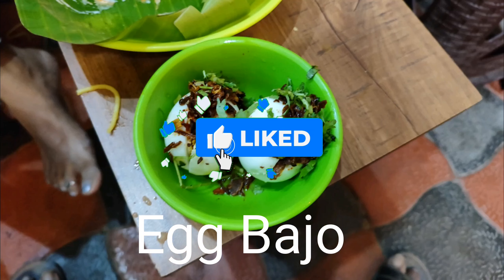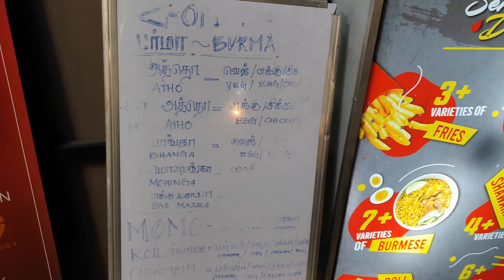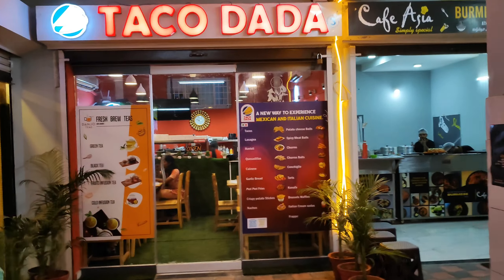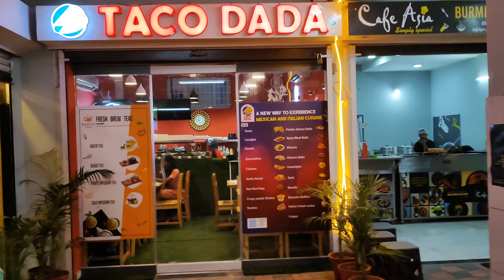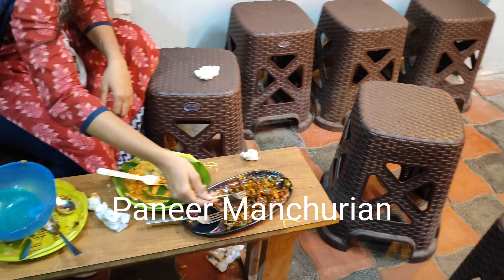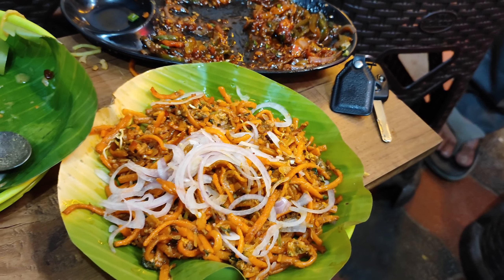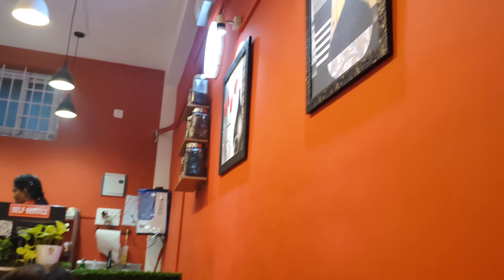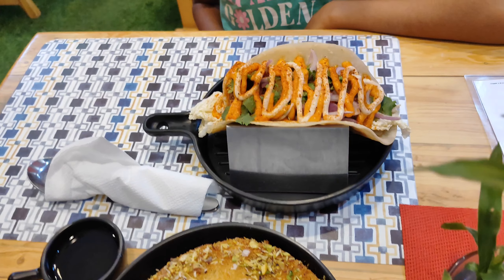I Found Continental Food for Less Price In COIMBATORE!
Fashion & Beauty:
Mobile & Accessories:
Books & Toys:
Daily Essentials:
TVs & Appliances:
Amazon Devices:
Amazon Brands: Amazon Great Freedom Festival
Amazon Bestsellers
Biggest Deals Finally found MEXICAN & BURMESE food in Coimbatore

I will do the video editing that intrigues the user to watch it Fiverr Gigs to Learn

Cafe Asia - Saibaba Colony

Cafe Asia. (Outlet:Saibaba Colony). NO 24-2, GROUND FLOOR, GOUNDAPPAN 4TH STREET, BEHIND VELAN COFFEE, SAIBABA COLONY, K K PUDUR, COIMBATORE

Taco DADA - Saibaba Colony

 (Outlet:Saibaba Colony). NO 24-2, GROUND FLOOR, GOUNDAPPAN 4TH STREET, BEHIND VELAN COFFEE, SAIBABA COLONY, K K PUDUR COIMBATORE
Mexican food
Burmese food
atho
egg bajo
lasagna
Italian food in coimbatore
pizza
quesadilas
enchantos
tacos
nachos chips
burritos
tacos
chicken tacos
cheesy tacos
coimbatore food
coimbatore food review
continental food in coimbatore
Burmese food in coimbatore
atho in coimbatore
kunafa in coimbatore
cheap good food in coimbatore
middle East food in coimbatore
kubus in coimbatore
best pizza in coimbatore
Tacos recipe
best burmese food
birria tacos
birria tacos recipe
burmese food tour
covai
food review tamil
food shorts
food vlog tamil
Burmese vlog
Myanmar vlog
Street tacos receipe
myanmar Street food
kunafa receipe
myanmar cooking
Mexican pizza receipe
Mexican lasagna
Italian veg food recipes
coimbatore vlog
coimbatore Street food
coimbatore food review tamil
Irfans view coimbatore
jabhar Bhai
Asian food in coimbatore
Chinese food in coimbatore
how to make tacos
kovai
myanmar food
non veg food
semma theeni
semma theeni coimbatore
semma theeni food vlogger
street food
tamada media
tamil food
tamil food review shorts
tamil nadu food
chennai
chennai food
burmese food recipes Best park in coimbatore
Coimbatore buffet hotels
Resort with activities near coimbatore
Coimbatore hidden tourist places in tamil
Best place to visit in coimbatore with family
Unique restaurants in coimbatore
Early morning food in coimbatore
Best places to visit in coimbatore with friends
Coimbatore shopping cheap
Coimbatore weekend places
Low price food in coimbatore
Best North Indian food in coimbatore
Best dosa in coimbatore
Coimbatore food recipes in tamil
Coimbatore famous hotel
Coimbatore natural places
Top 10 restaurants in coimbatore
Must try hotels in coimbatore
Coimbatore town hall Street food
Coimbatore special food recipes
Coimbatore outing places
New restaurant in coimbatore